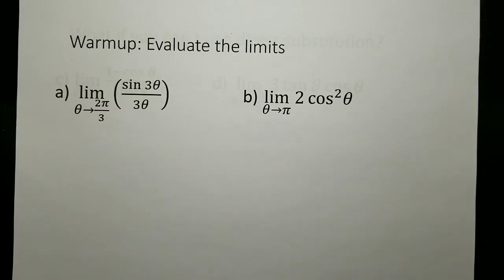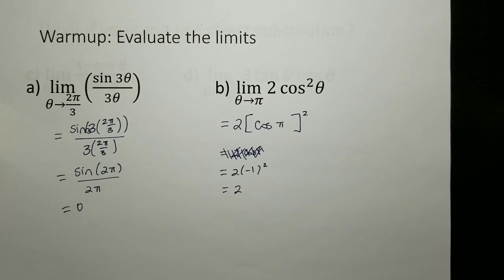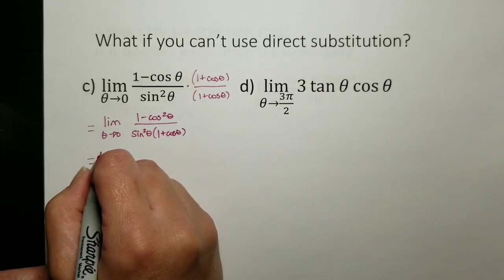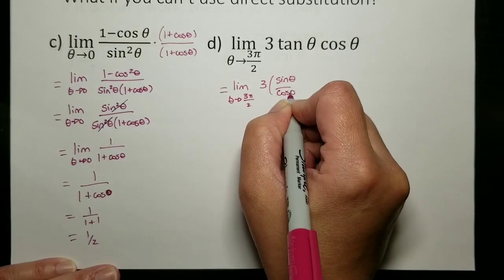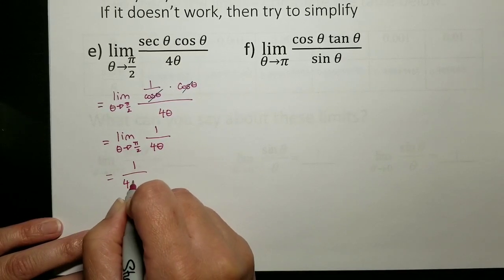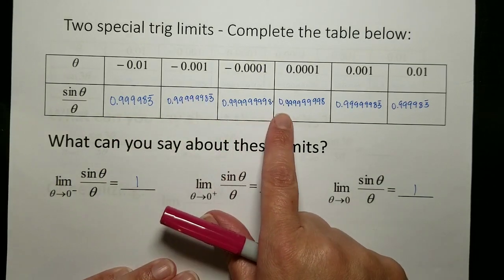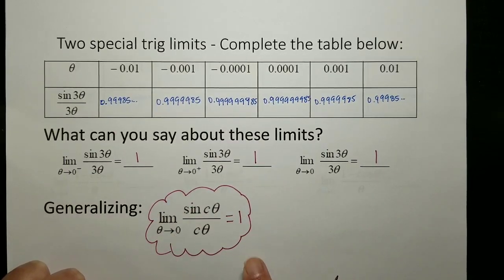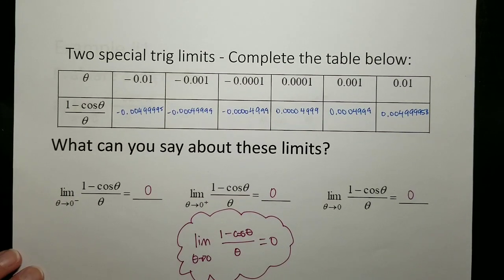MCV4UI Unit 4 Day 4b #1